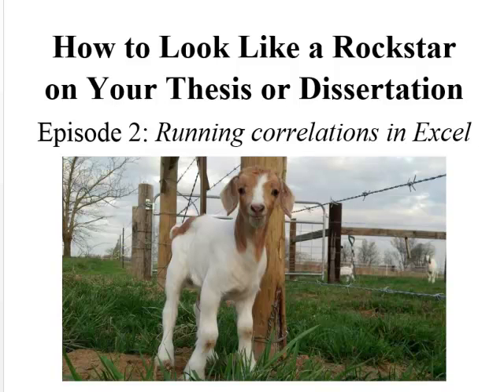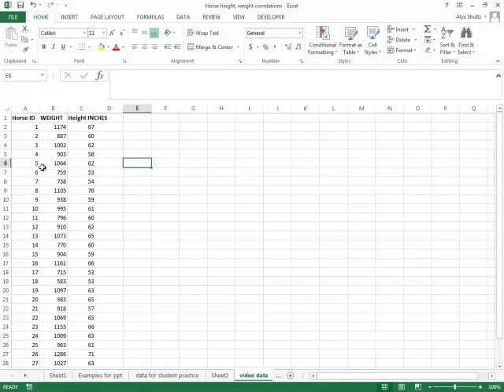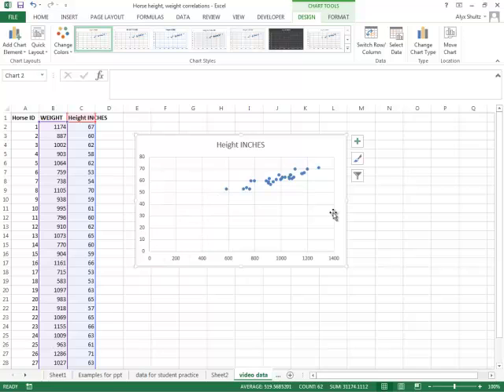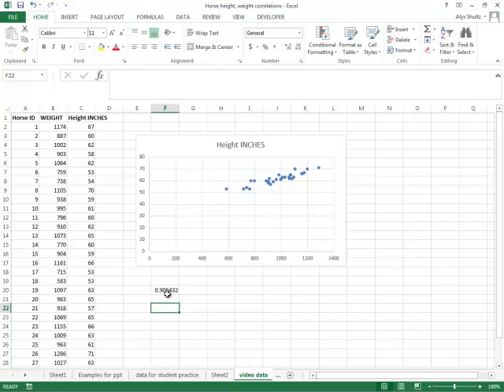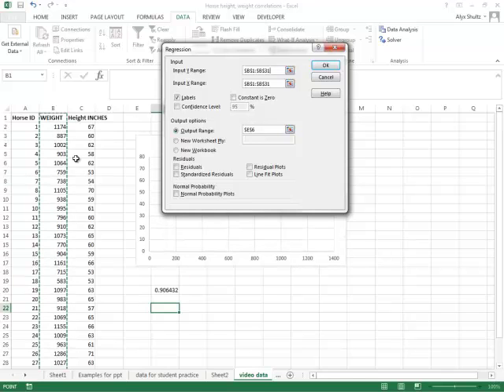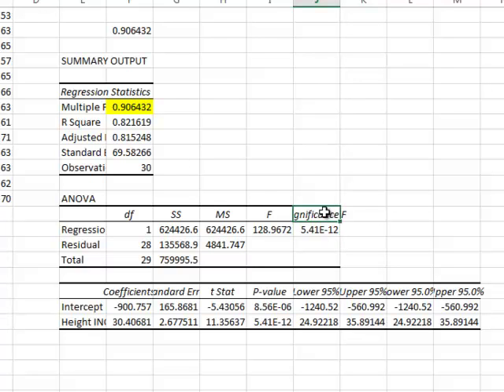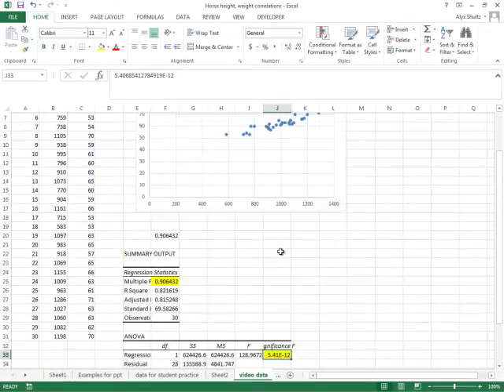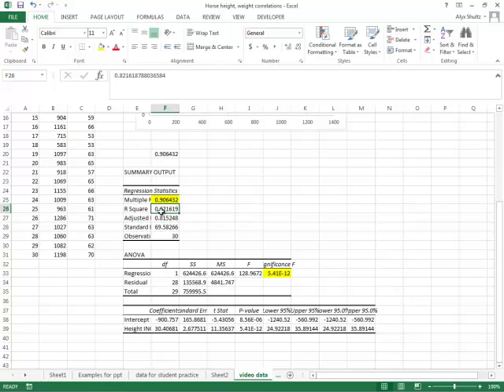Correlations in Excel: How to Look Like a Rockstar on Your Thesis or Dissertation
Need to run a correlation, but only have access to Excel?  Watch this video to see how to get Excel to give you an r value AND a p value - no calculator needed!